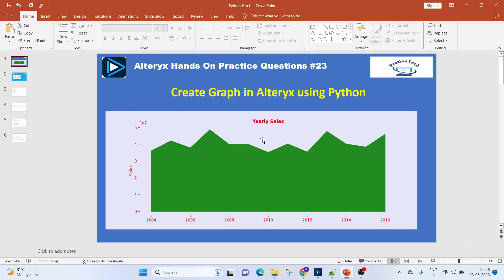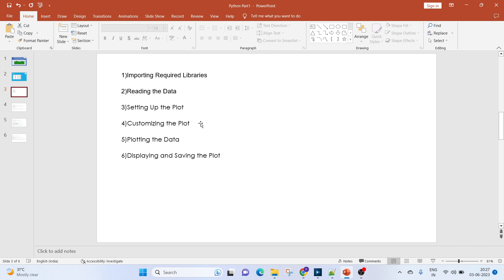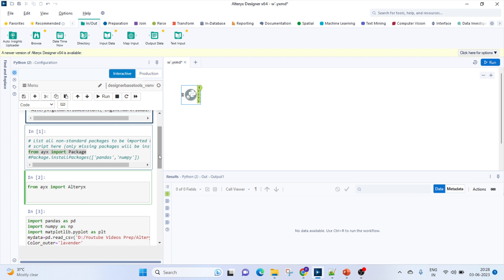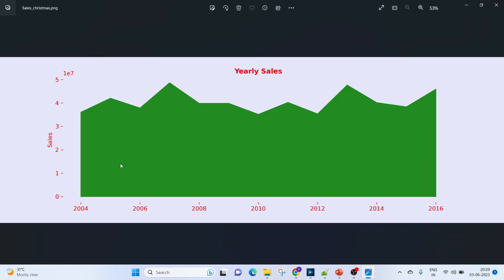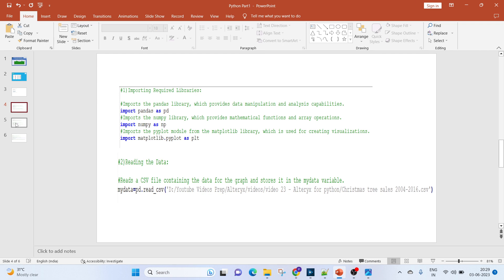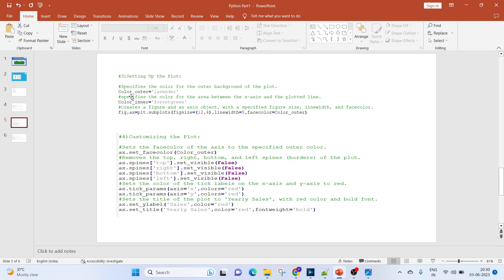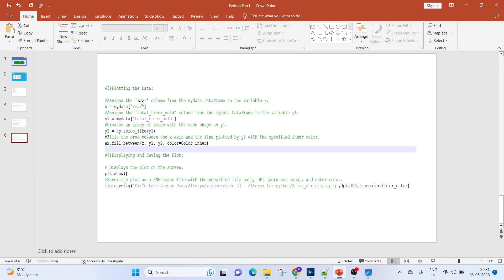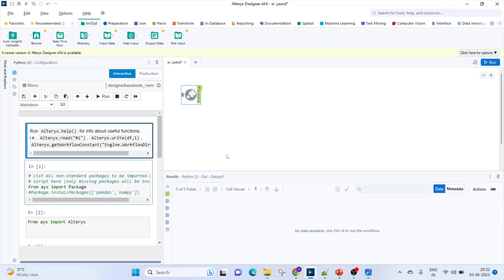Alteryx with Python ||Create Graph in Alteryx using Python|| Alteryx Real Time Scenario #23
Topic - Create Graph in Alteryx using Python